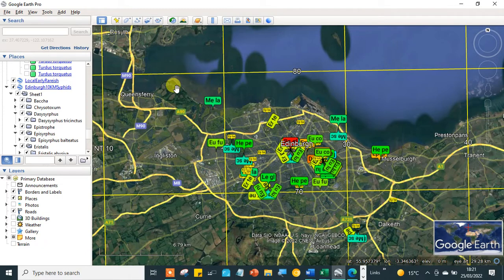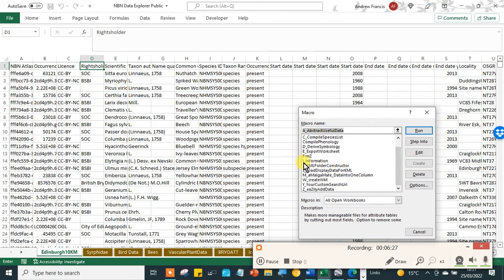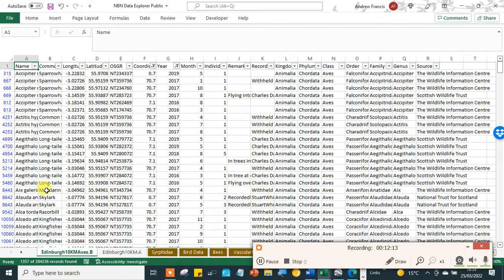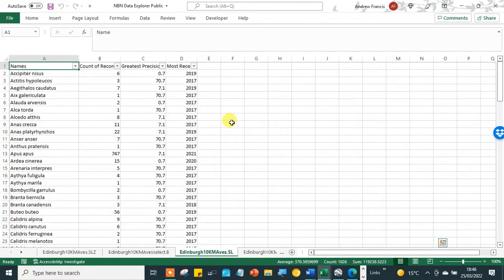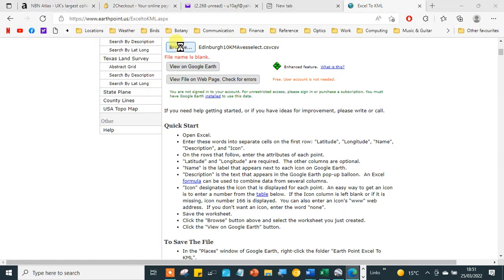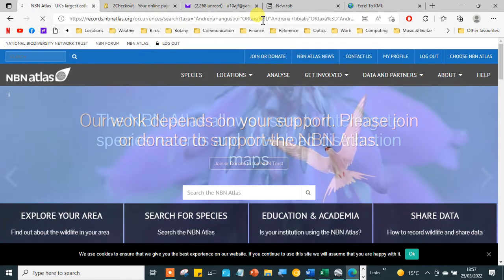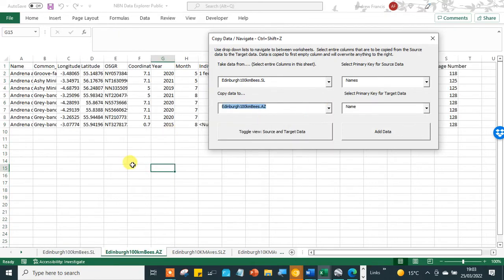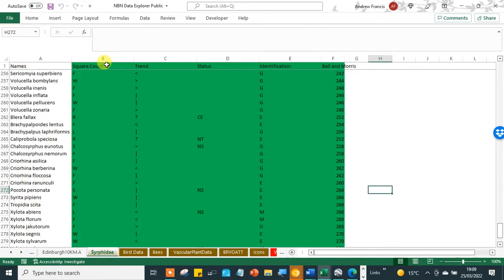Plan natural history excursions with Excel and Google Earth! National Biodiversity Network Data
This is the latest version of my National Biodiversity Network Data reformatter,  a multipurpose tool for planning natural history excursions.
It now supports formatting of spreadsheets to create beautiful KML files for Google Earth courtesy of the excellent online tool at:
For details of how to use this set up with your phone using Google Maps or QFIELD please see my previous video at
I was going to splice this all together but perhaps shorter is better?

Some useful links:
MY SPREADSHEET:

Nearby.org is full of useful utilities including the GB and Ireland grid lines
Here's where I got my nice Google Earth crosshairs: